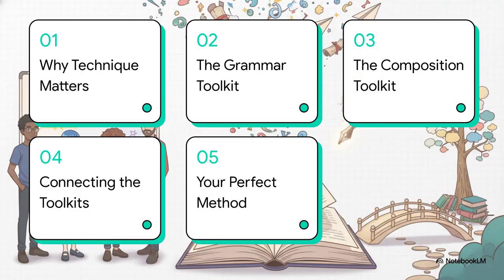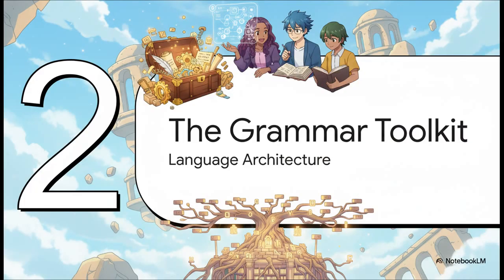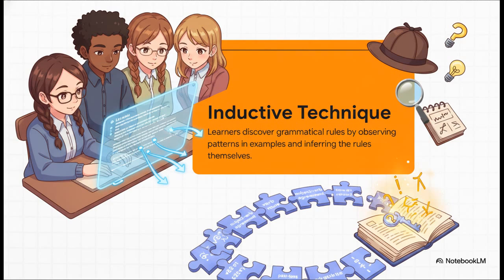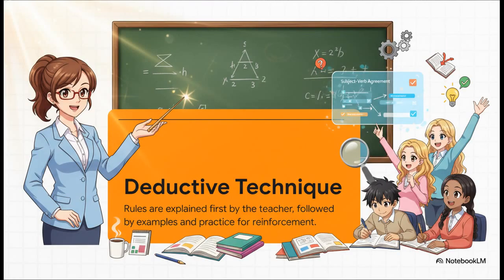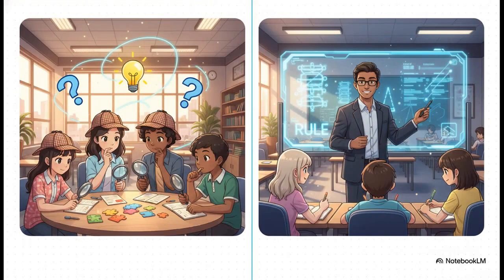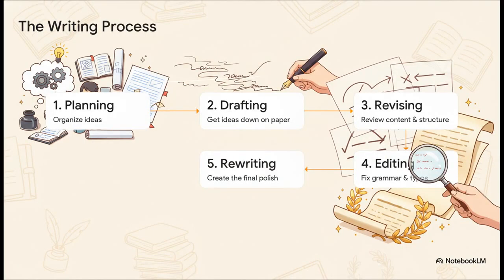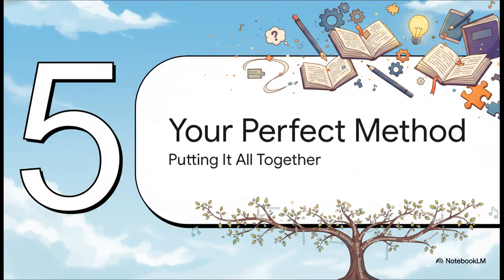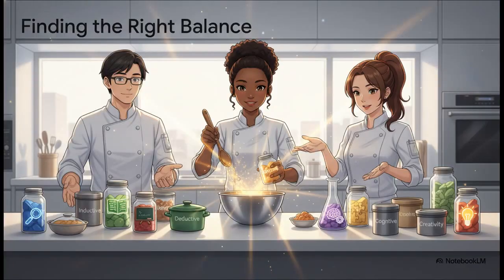Techniques of Teaching Grammar and Composition